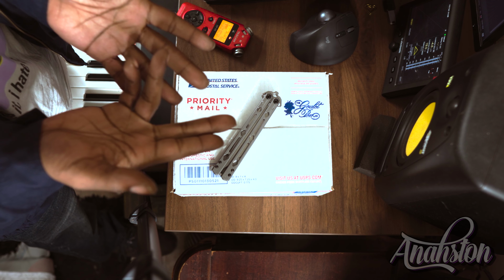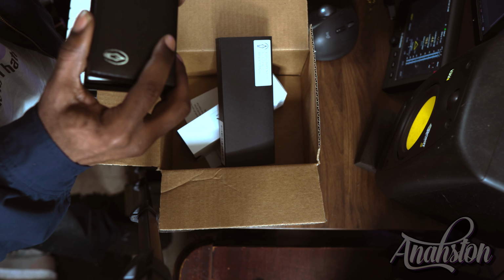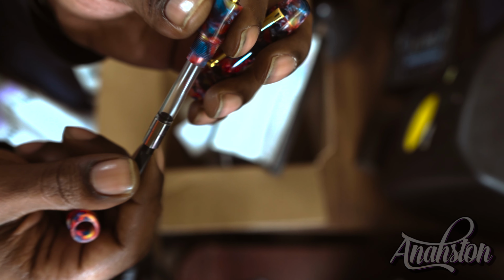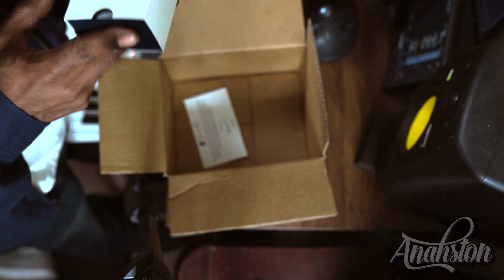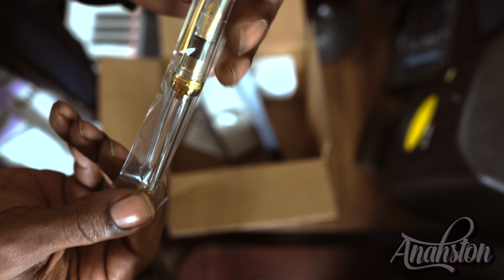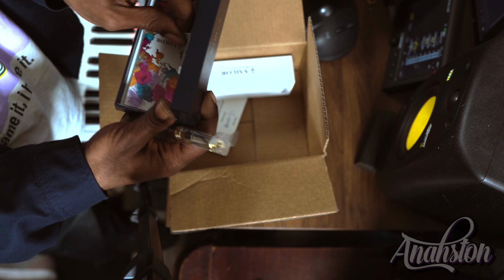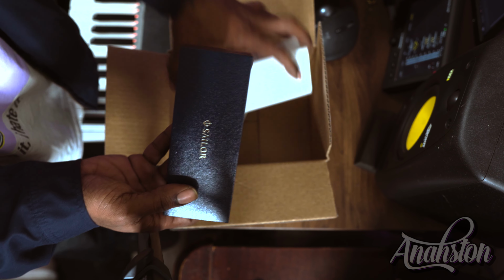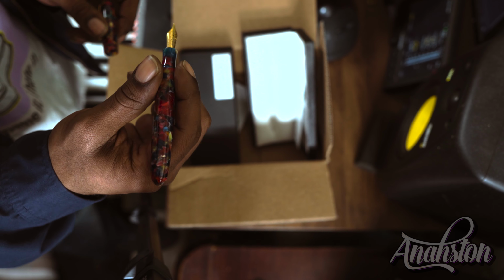Edison Collier and Sailor 1911s Unboxing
Unboxing of the Edison Collier "Rock Candy" and the Sailor 1911s demonstrator. Purchased from Goulet Pens this video is in no way sponsored. No writing sample on this one. First unboxing upload. What do you think? Any feedback is appreciated.